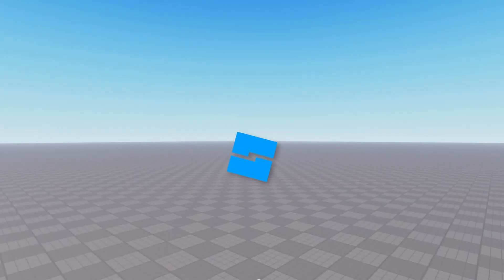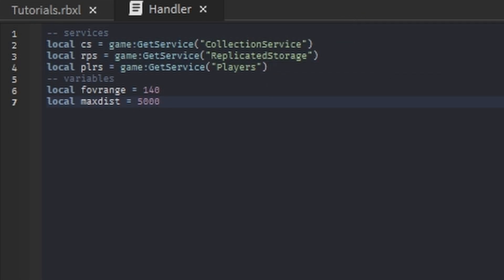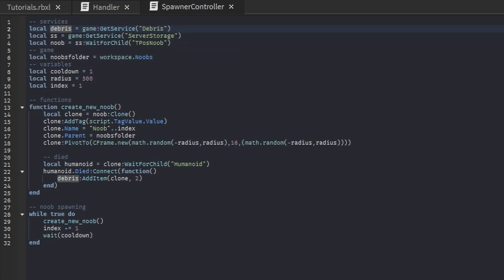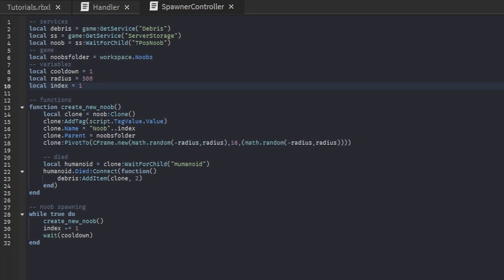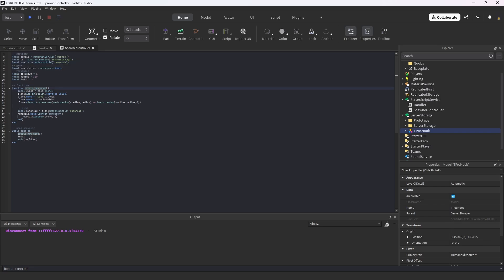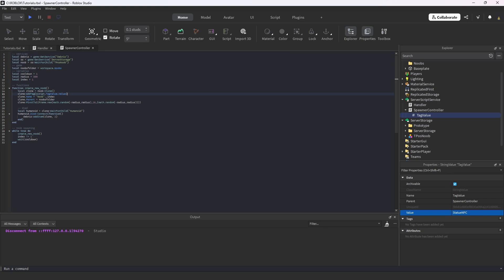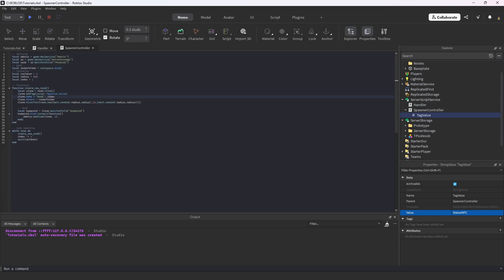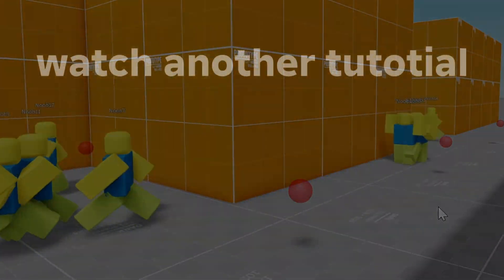Make NPCs Move Only When You Look Away in Roblox Studio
I made NPCs in roblox studio that ONLY move when you aren't looking at them.